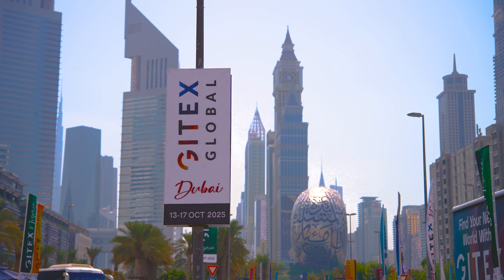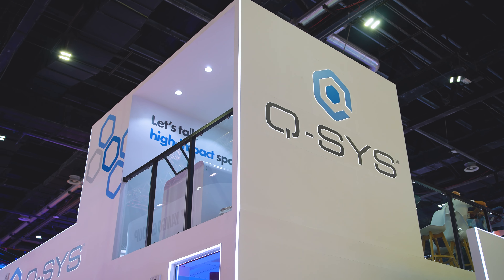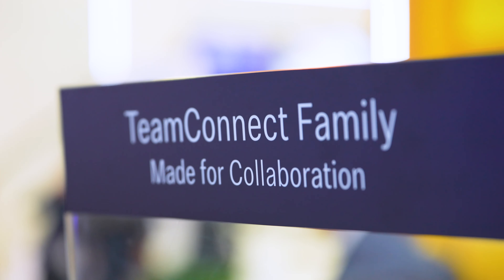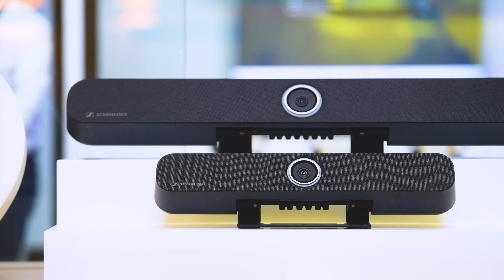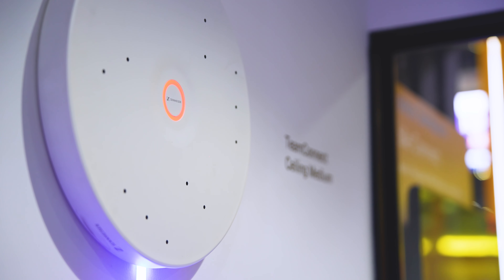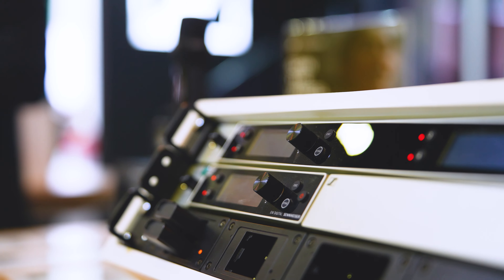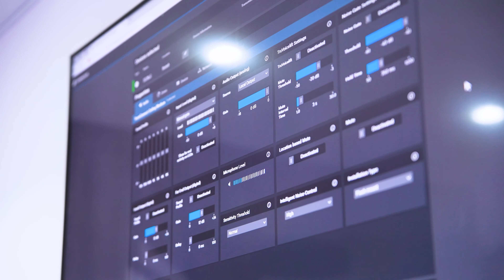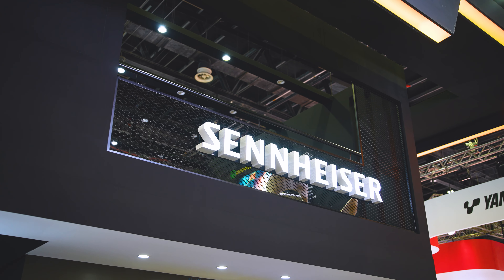Sennheiser at GITEX 2024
Mig Cardamone talks us through Sennheiser’s latest innovations on show at GITEX 2024

Stay in touch with us on all our platforms to receive the latest AVL news.